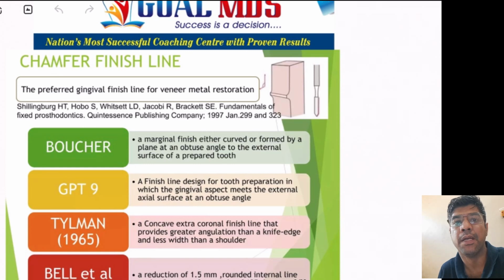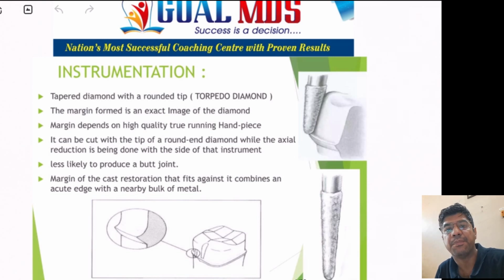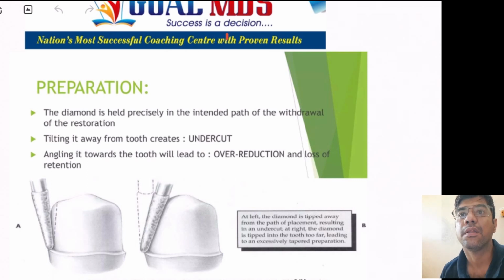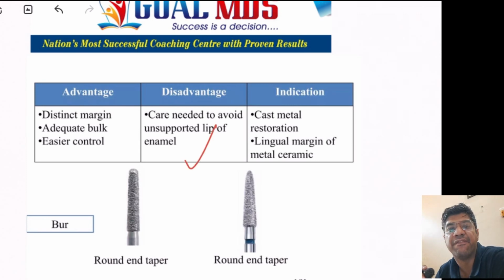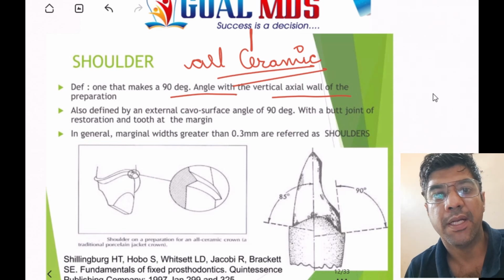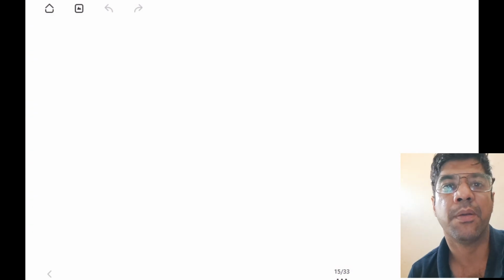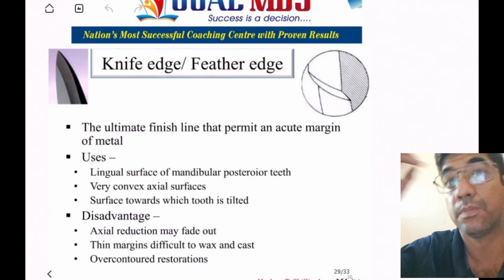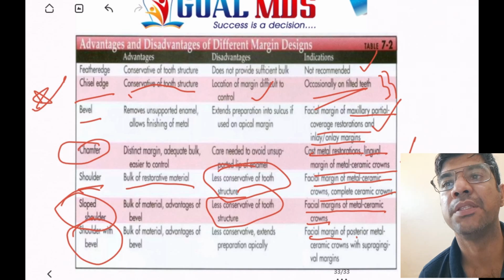FINISHING LINE FIXED PARTIAL DENTURE